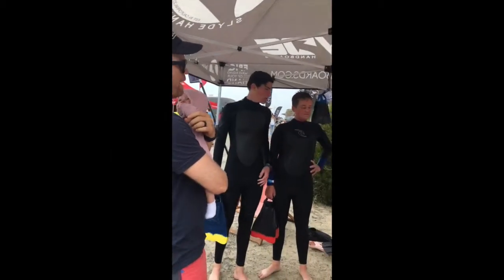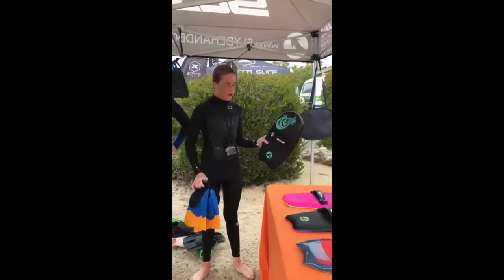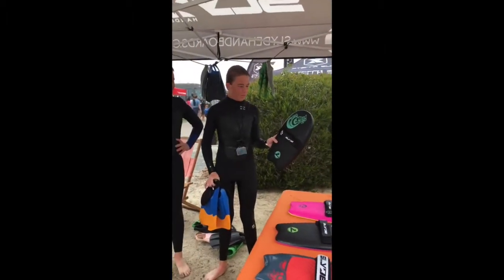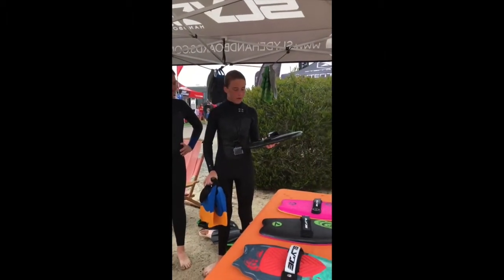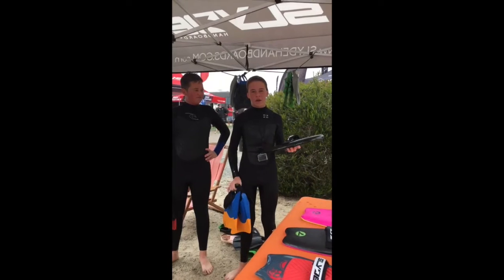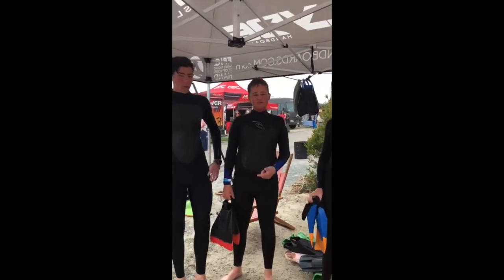Slyde Handboards Rider Review: The Soft Top Grom Board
Slyde Handboards just unveiled their soft top handboard, the Grom for pre-sale on Kickstarter.  For the first time outside of their internal team of riders and ambassador the board was put to the test by the "general public" here's a few groms reviews fresh out of the water.